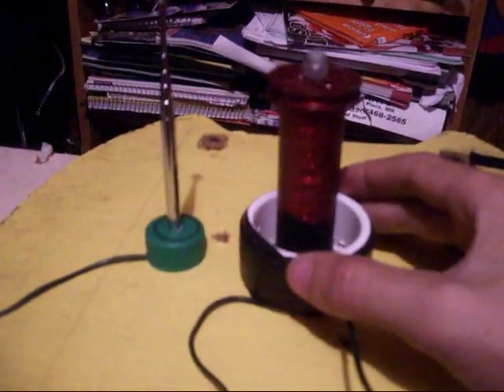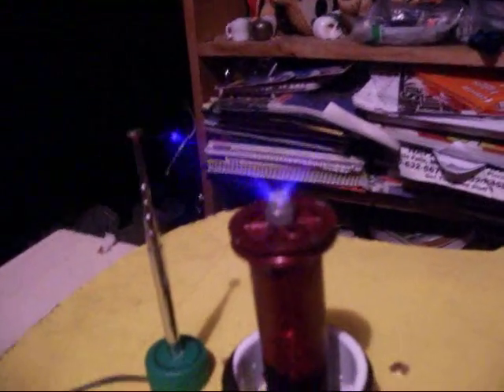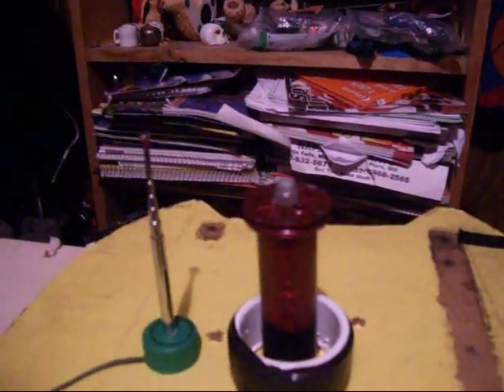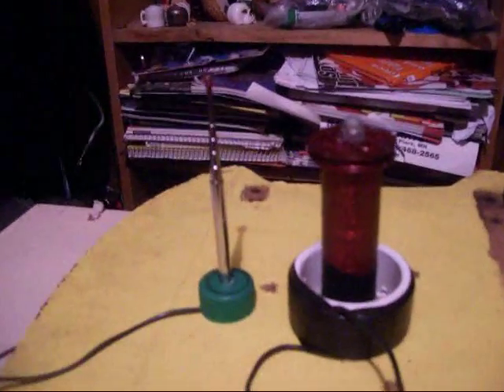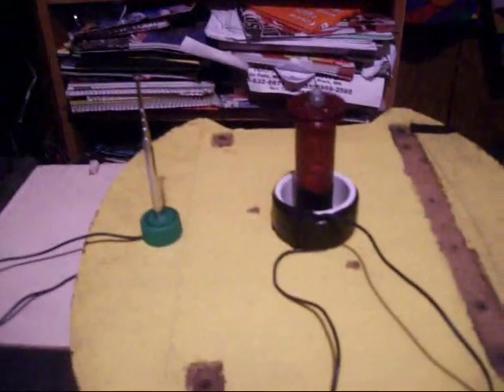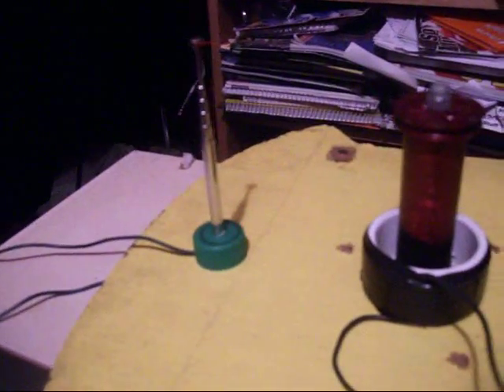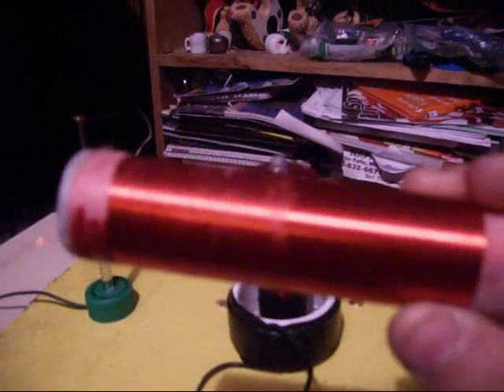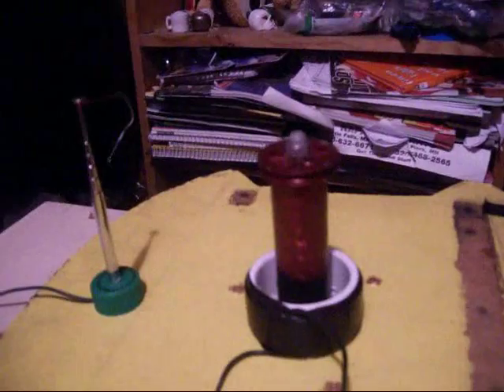Mini Tesla Coil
With the power supply fixed you can really see the sparks of my mini tesla coil,now its not the best but i try... stay tuned as im starting the build of my 2 inch coil very soon.